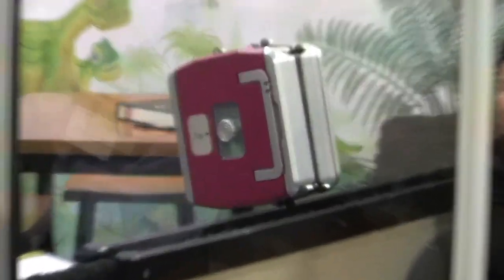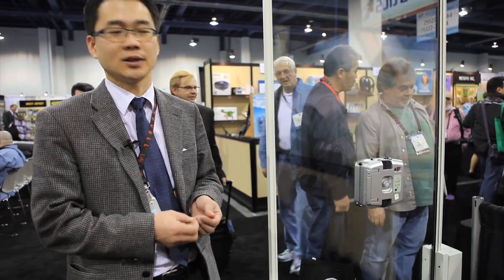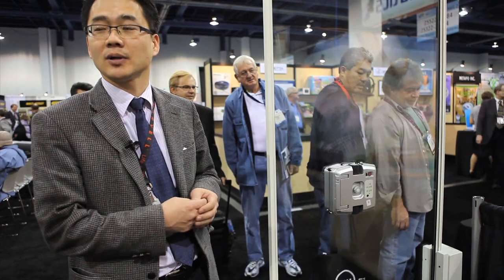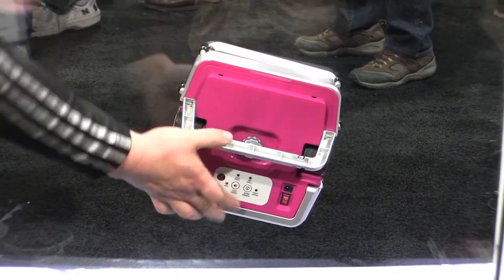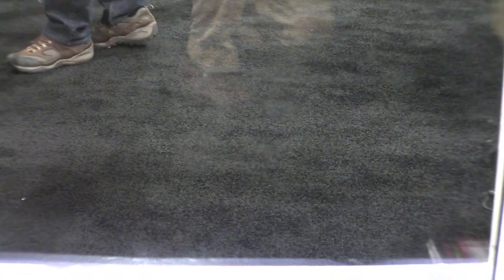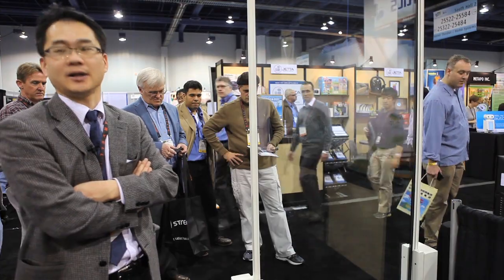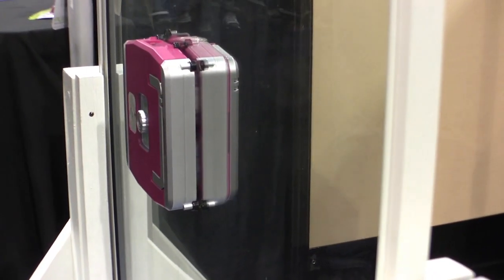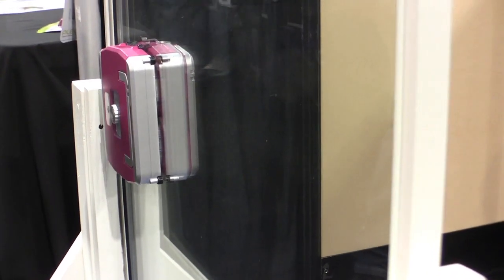Windoro Window-Cleaning Robot Demo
Windoro is a window-cleaning robot developed by PIRO and Ilshim Global, in South Korea. More robot news